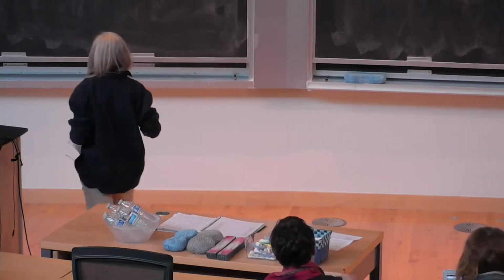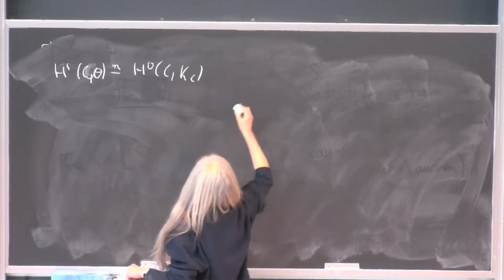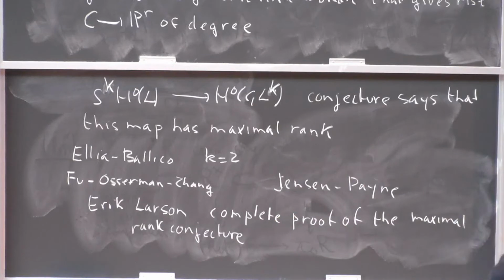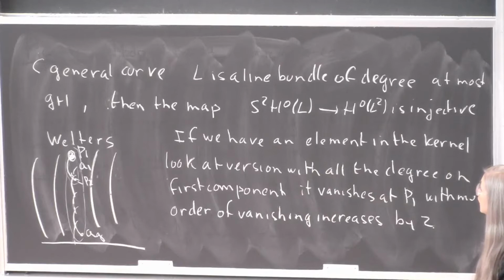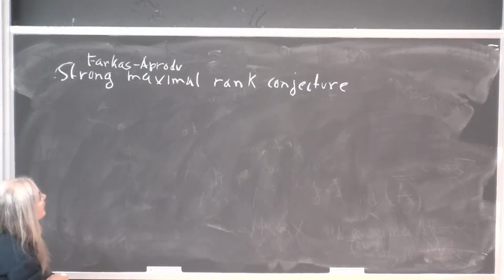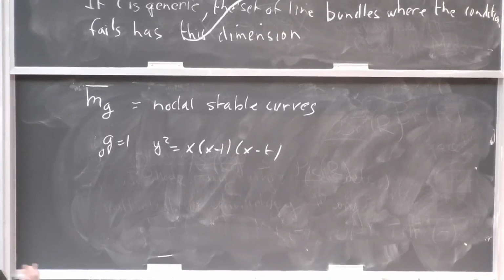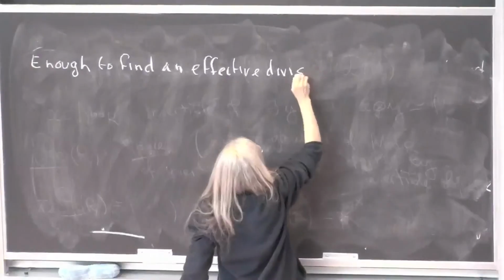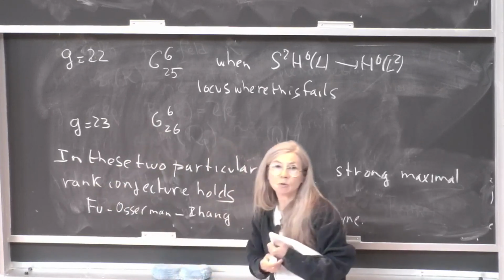The maximal rank conjecture and moduli of curves (Montserrat Teixidor i bigas)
Hypersurfaces in  projective space cut collections of points on a curve contained in that space. The maximal rank conjecture makes a prediction for the behavior of these collection of points when both the abstract curve and its immersion in projective space are general. A more refined version of the  question asks what happens when the curve is assumed to be general but the map to projective space is not .There is a predicted generic behavior. Moreover, under certain numerical conditions, the failure of that behavior gives rise to a virtual divisor in the moduli space of curves. Understanding of these divisors might allow to show that the moduli spaces of curves of genus 22 and 23 are of general type.